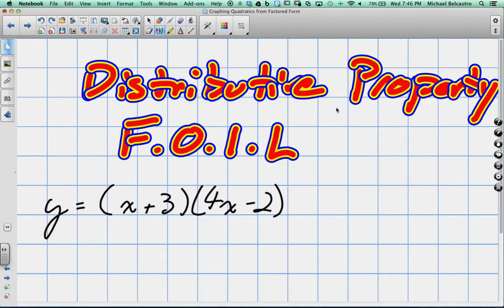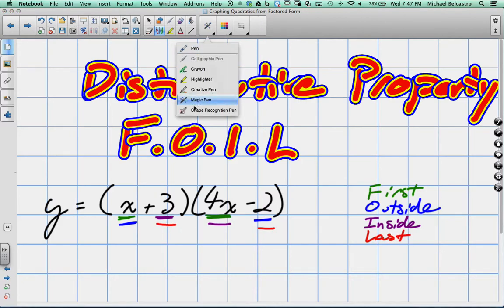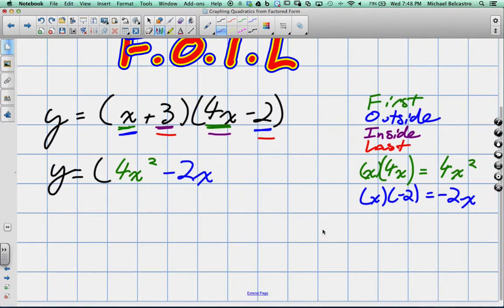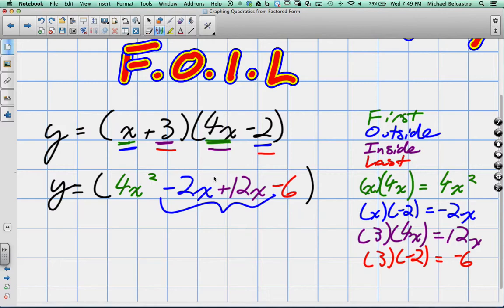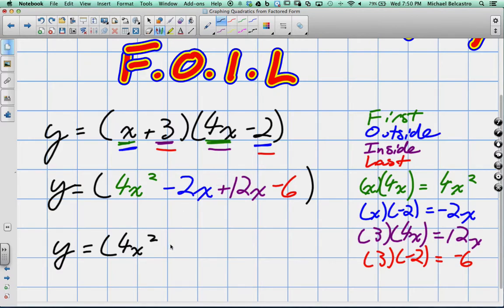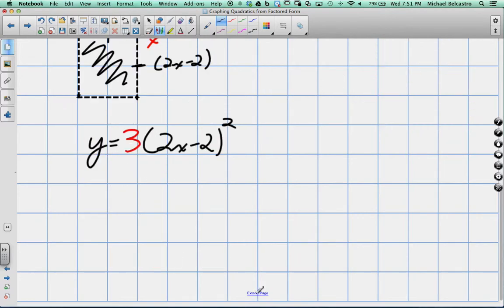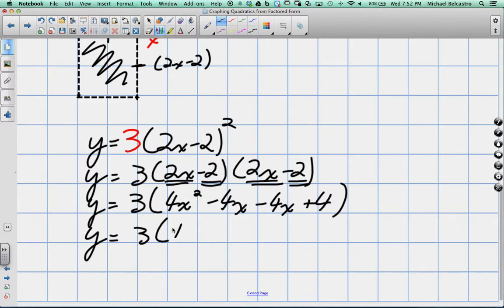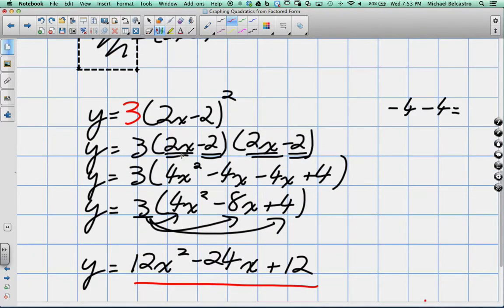Distributive Property FOIL Grade 10 academic Lesson 3 3 3 26 14